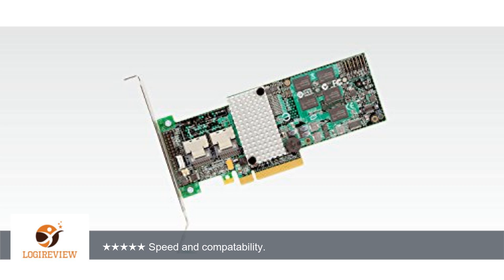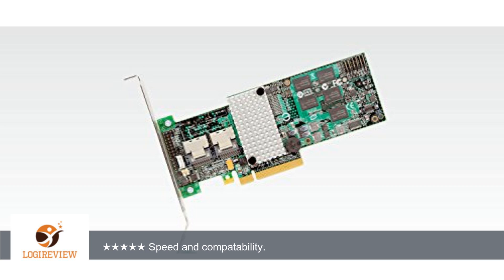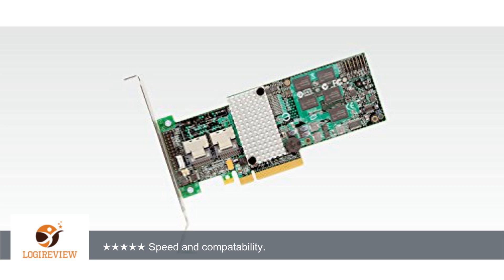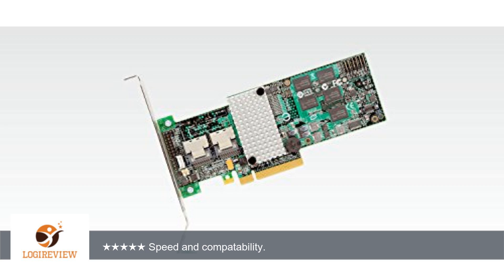LSI MegaRAID SAS 9260-8i | Review/Test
Review about   LSI MegaRAID SAS 9260-8i